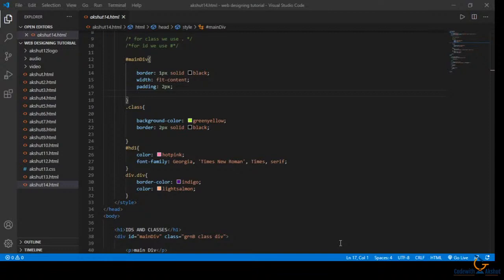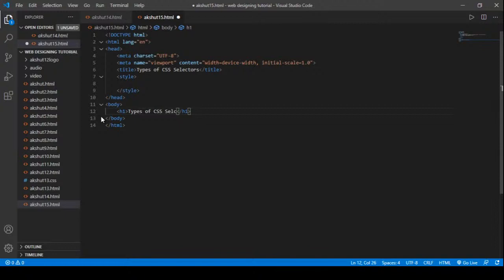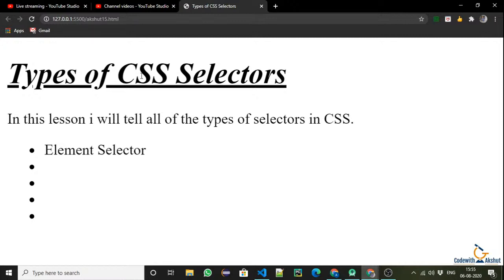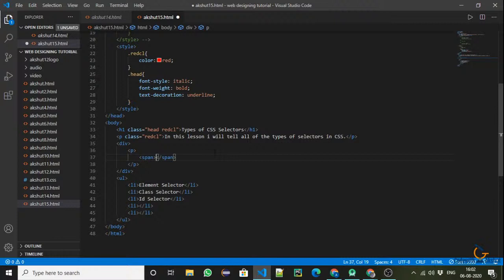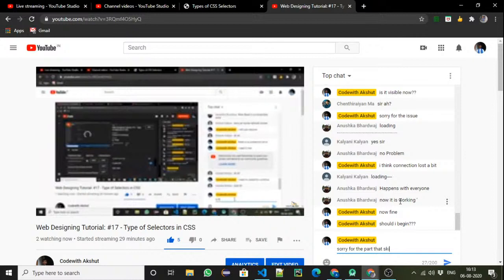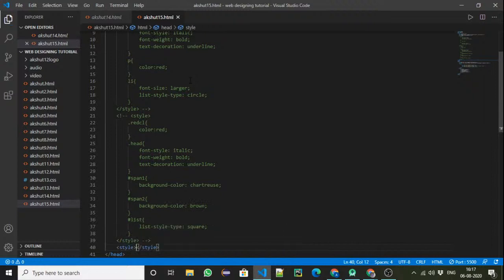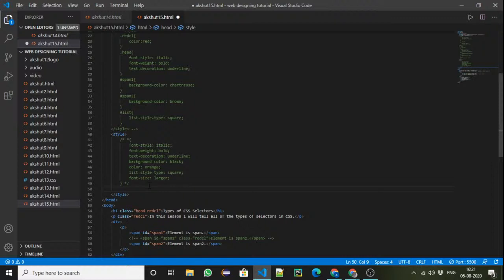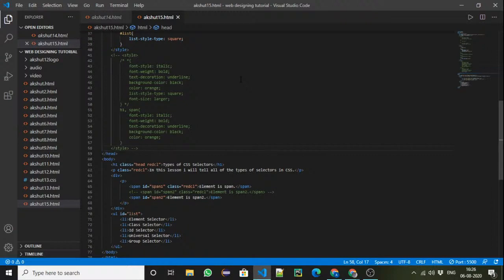Web Designing Tutorial: #17 - Type of Selectors in CSS (Live)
Hi friends,
This live went wrong due to some technical issue, so you can see this video  with a some more explanation.

Also dont forget to see this live event!!

This video is on Web Designing Tutorial: #17 - Type of Selectors in CSS.

In this video i will tell about-
~Element Selector
~Id Selector
~Class Selector
~Group Selector
~Universal Selector